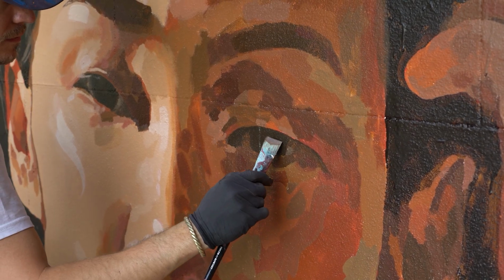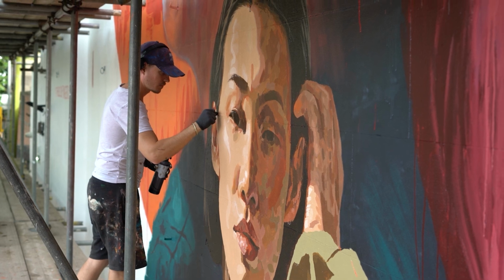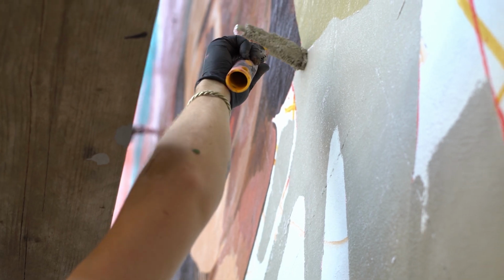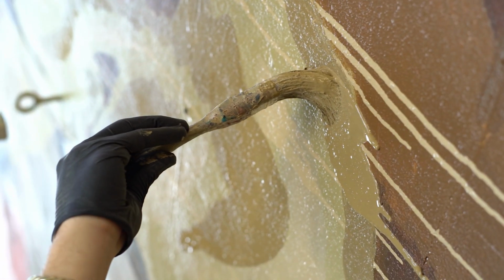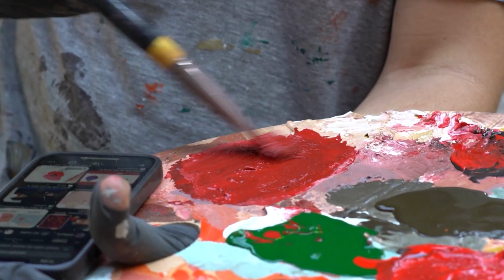Stefan Smit x Cheltenham People Paint Festival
The Cheltenham People Paint Festival, fundraised by individuals and artists, takes place every summer and features muralists and urban artists from all over the world. Over the years, it has become one of the hotspots for urban and street art in the UK.

Daler-Rowney artist @StefanSmit from Cape Town joined the 2024 edition as a lead artist and created a three-story wall in System3 Fluid Acrylic at the Social Service Club on High Street.

The work, titled " Isolation,” was hand-painted via brush in only five days and features two women seemingly out of different worlds seeking connection.

“So, there's an overarching theme to my work, which has to do with connection and this piece is titled Isolation because it's about two people who need to connect, and feel worlds apart, even though they're quite close to each other. So I wanted to create the backdrop of the main figure, which is really vibrant, very modern sort of colours and expression, juxtaposed with a very old school painting technique that was used on the figure in the front, which is a Zorn palette, which is just four colours, which kind of shows a differentiation of the colour palettes used, which drives home the point of these two figures.”

Starting out with a doodle grid, Stefan took on the scaffolding every day and made his mark with markers, brushes, rollers and squeegees to create this stunning piece for the United Social Club and the Cheltenham Community. It was his first time using System3 Fluid on such a scale outdoors and we needed to get his feedback.

“Using Daler-Rowney products has been amazing for me and specifically using the System3 Fluids on such a large scale for the first time has been amazing. The pigments are so high, the application is amazing, it’s an absolute game changer for me.”

Are you interested in seeing this artwork live? The drips, textures and pure scale of this painting will not disappoint! We highly recommend checking out this piece and many other outstanding artists and artworks of the Cheltenham People Paint Festival over the years in real life on a walk through the town.

Our massive thanks go to everyone involved in this project, especially to the artist Stefan Smit, the founder of the Cheltenham People Paint Festival, Andy Dice Davies, and the employees and members of the United Social Club for making this project come to life.